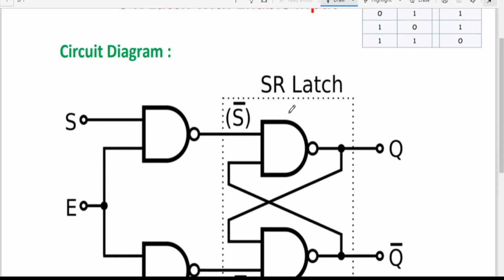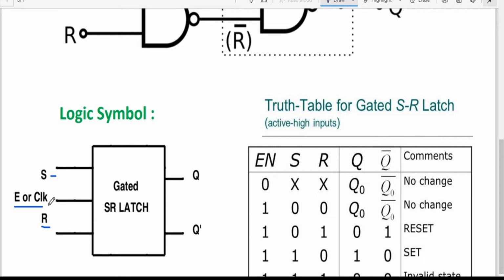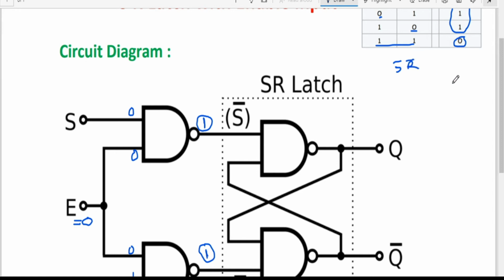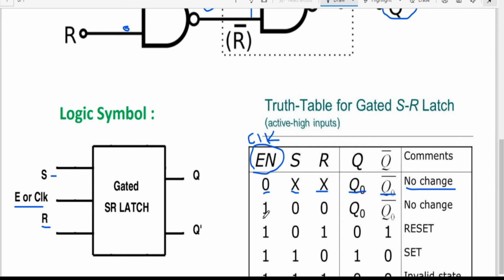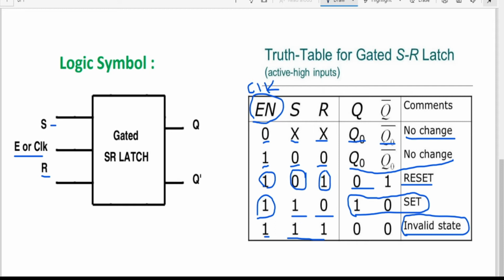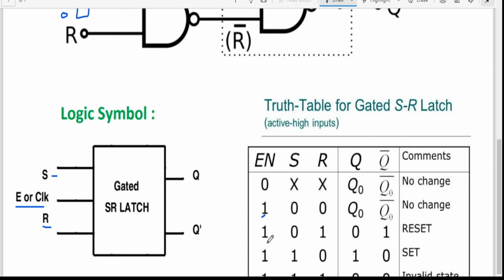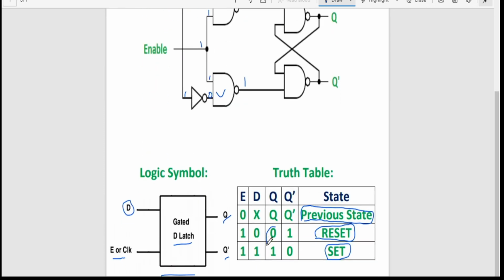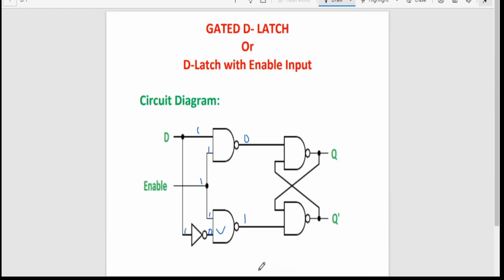18CS33 | GATED LATCHES | ANALOG & DIGITAL ELECTRONICS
In this video we are going to discuss on GATED S R  LATCHES & D LATCH